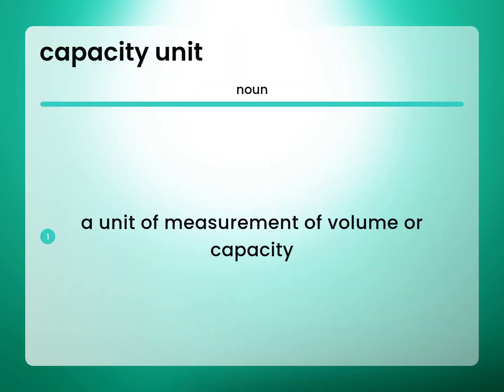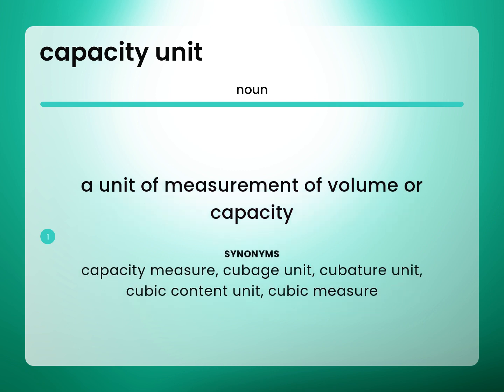Capacity unit | CAPACITY UNIT definition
What does CAPACITY UNIT mean?

Susan Miller (2023, May 4.) Definition of Capacity unit